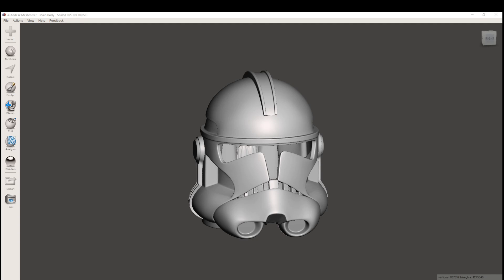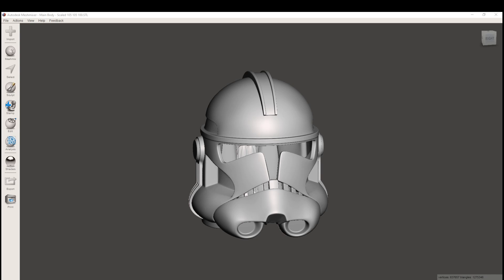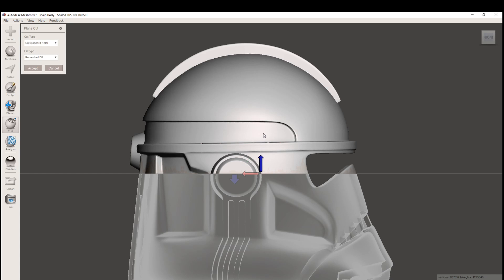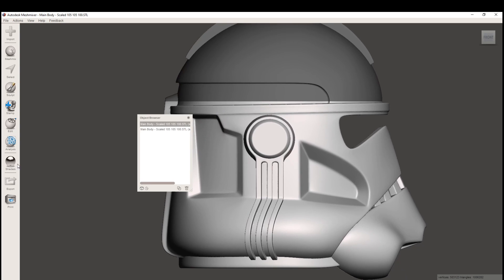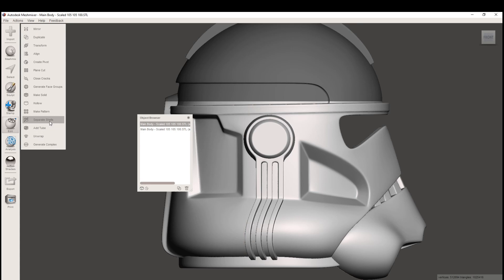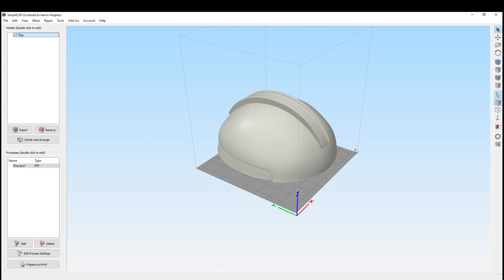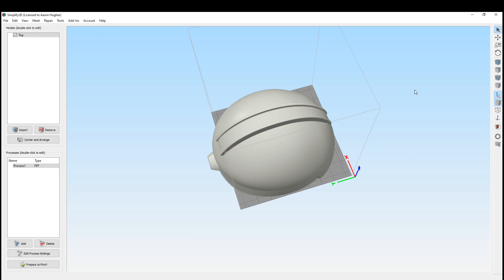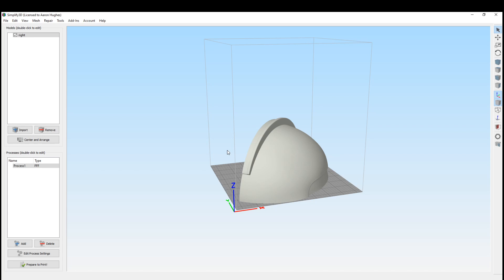Will This File Fit On My Printer? - How to Slice Files For Smaller Print Volumes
Hey guys, quick tutorial on slicing helmet stl's for smaller printers. I get this question a lot so I hope this is helpful for some of you out there!

My recommended 3D Printer